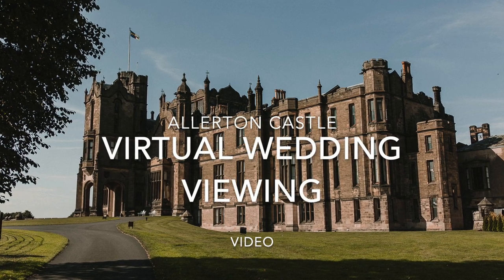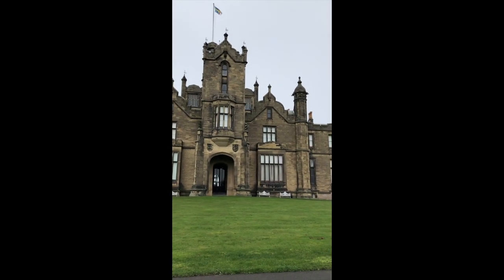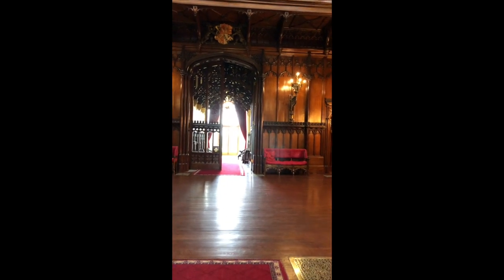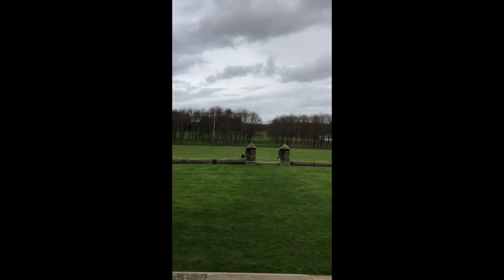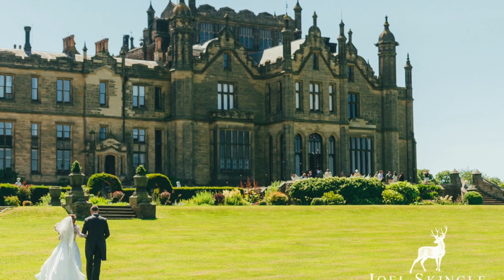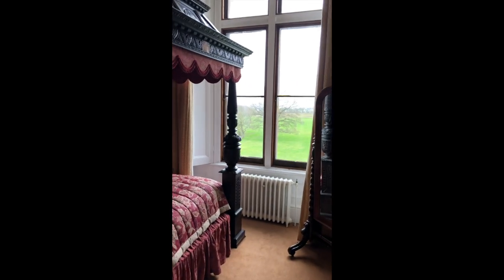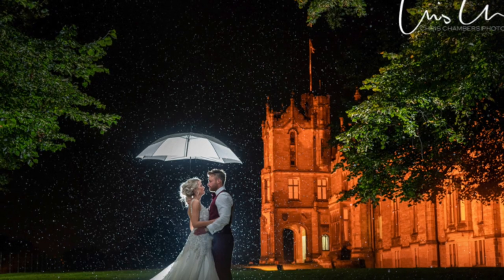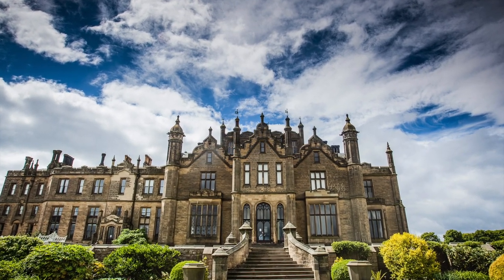Allerton Castle Virtual Viewing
Come and explore your dream wedding venue from the comfort of your own home.

Congratulations on your engagement! We want to make your wedding dreams come true. Watch and listen to Libby walk you through how your special day would work. We offer inclusive packages, including catering and exclusivity at no extra cost. Libby becomes your personal wedding planner, ready to make your wedding wishes a reality.

This video was created to ensure couples can safely view Allerton Castle before the lockdown took place and is now essential in viewing Allerton Castle during lockdown.

Stay safe and stay well!